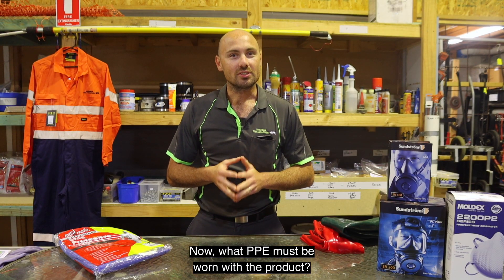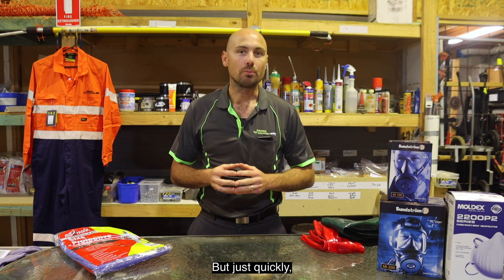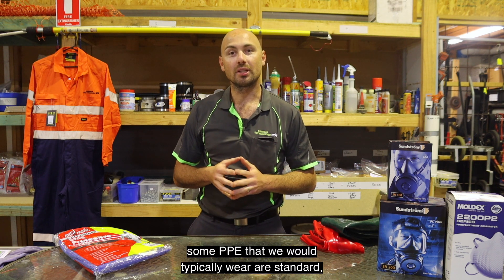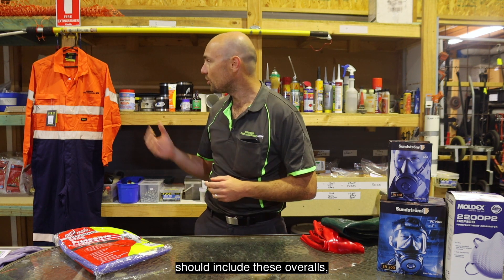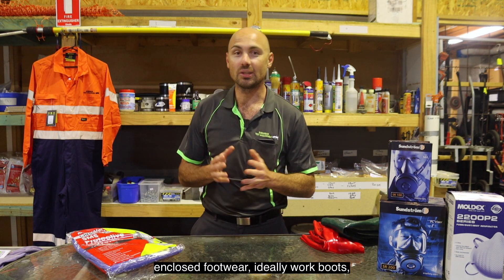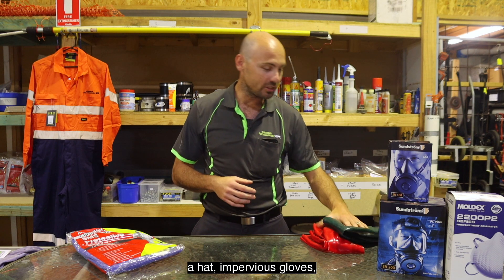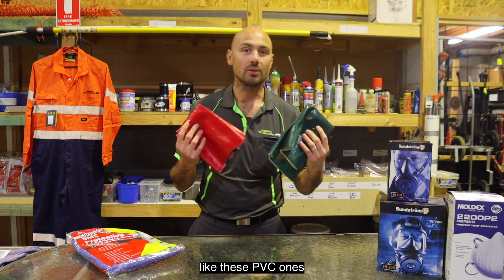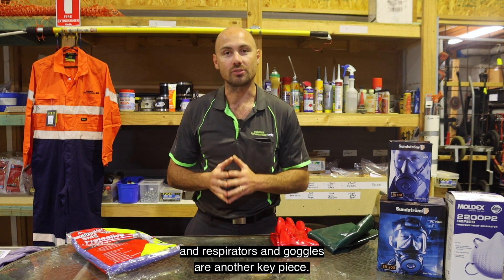How Do I Safely Prepare CHEMICALS?! (DIY Pest Control)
DIY Pest Control 003 - Safe Chemical Preparation

Welcome to SPM's DIY Pest Control video series! Join us on this weekly journey as we discuss everything related to DIY Pest Control. Believe it or not, Tom Aldridge (owner of SPM) is more than happy to endorse the "do it yourself" approach if you're that way inclined. In the series we look to compare and contrast the industry standard and what can be done at home.

Transcript:
- So, now that we have chemical storage out of the way, we should talk about the application. Regardless of the product, we should always read the label first. We need to understand what pests the product was registered to treat and the area that we're allowed to apply the product. For example, some products are strictly for external use only. If we use these products internally, this could be very harmful either to us during application or for anyone exposed to the products in the coming days and weeks. So I'll reinforce, please read the label before you use it. Next, we need to review what PPE or personal protective equipment should be worn during application, and the big one is when we're mixing a product. Now on a side note, with DIY, I strongly recommend always looking at ready-to-go products anyway, as in that have already been diluted. This mitigates the risk of exposure to heavy concentrates, which is when the risk is the highest. For example, some of our products may be mixed at a ratio of only 5%, yet there's still an issue if we get the product on us when we're spraying. Imagine the strength of the concentrate 20 times stronger than the mixed product. So, what I'm saying is the greatest risks can often be when mixing the products, so don't forget your PPE for this step too. Now, what PPE must be worn with the product? It should always be on the product label. But just quickly, some PPE that we would typically wear are standard, should include these overalls, or even temporary overalls like these coveralls, and clothes, footwear, ideally work boots, a hat, impervious gloves, like these PVC ones and respirators and goggles are another key piece.